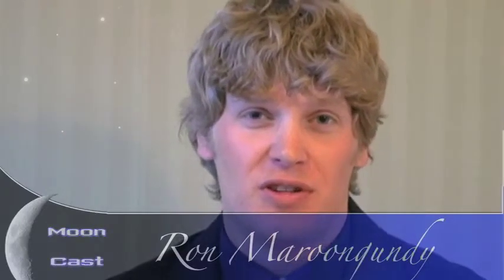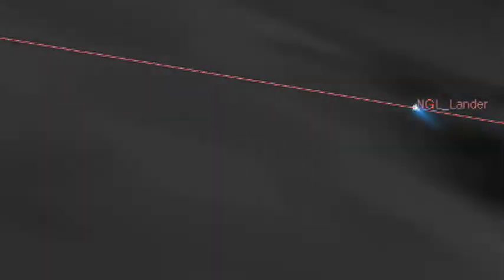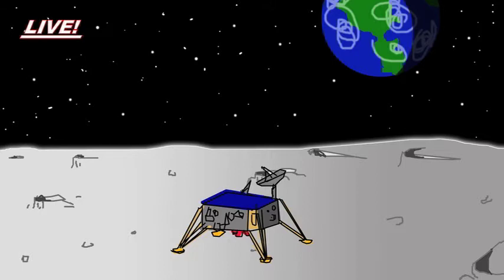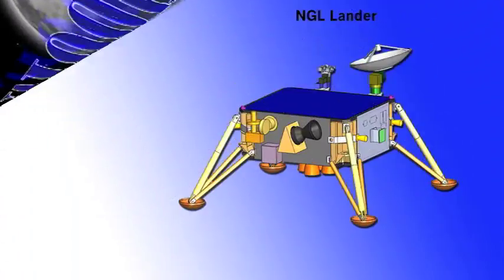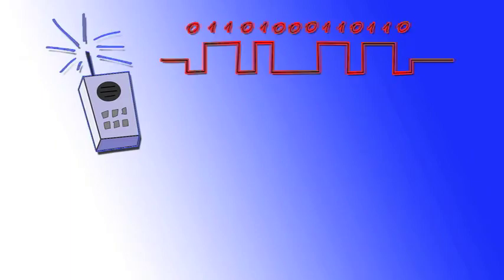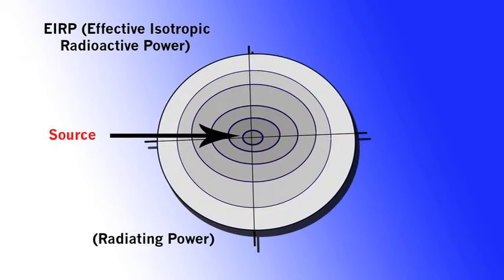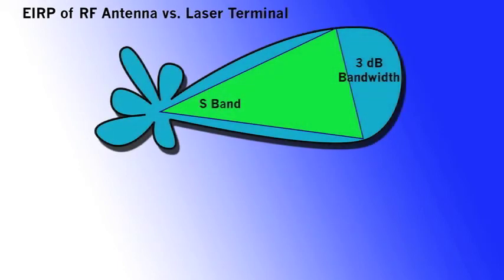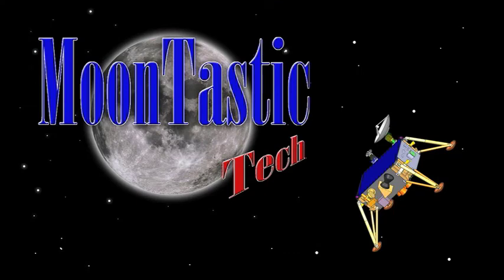UPDATED: MoonCast Web Video Blog Promo Episode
This promo episode is an example of the type of video blog series that could be produced to bring the world along with the space exploration. It is a fun, quirky, and educational show that details the Next Giant Leap Google Lunar X-Prize lander/hopper and its touchdown on the Moon's surface.
This movie was created as a corollary to a paper written by students from the University of Colorado in association with the Sierra Nevada Corporation for the RASC-AL 2010 conference.